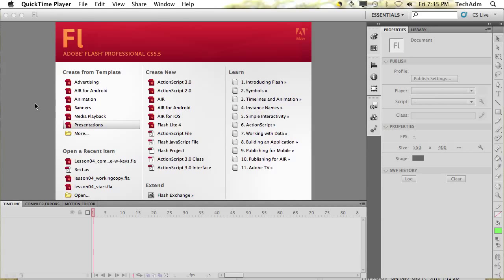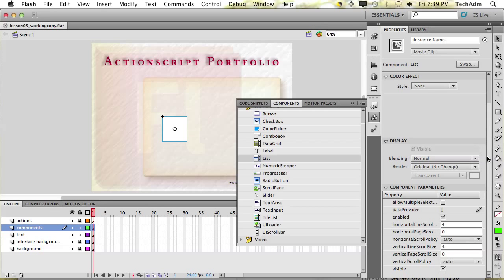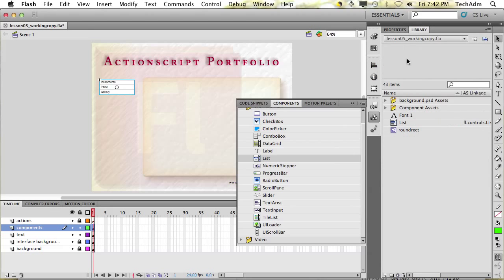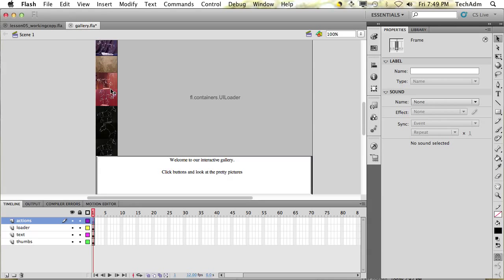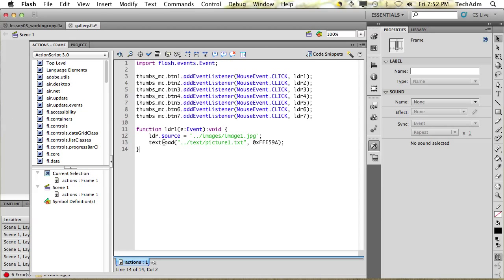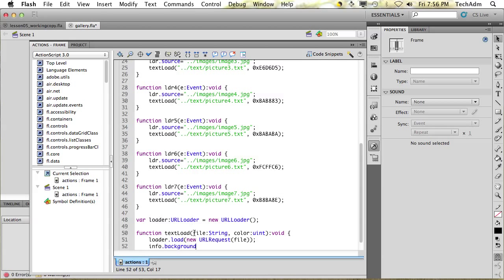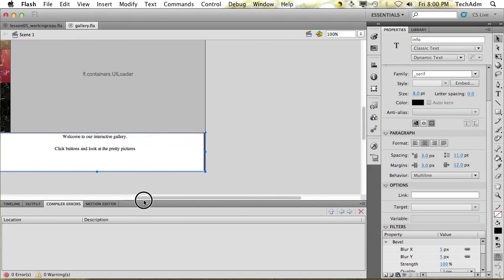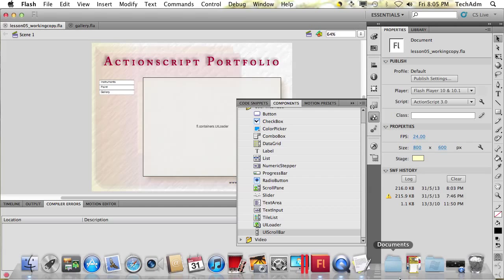ActionScript 3.0 Flash CS5/CS6 Classroom in a Book: Lesson 5 - Loading Content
Lesson 5: Using ActionScript and Components to Load Content

In this lesson, you will learn to do the following:

1. Work with Flash CS5 User Interface components.
2. Create an instance of the List component and customize its parameters.
3. Trigger and ActionScript event listener when the selected item in a List component instance changes.
4. Use the UILoader component with ActionScript.
5. Work with the URLLoader class to load text data from an external file into a Flash movie.
6. Add an event listener to respond to the successful completion of a data load operation.
7. Set the properties of a text field with ActionScript.
8. Use the UIScrollBar component to create a scrolling text field.